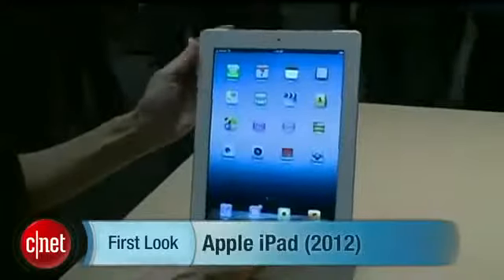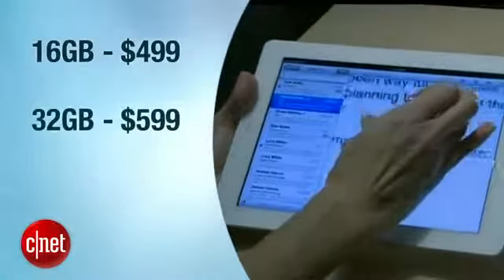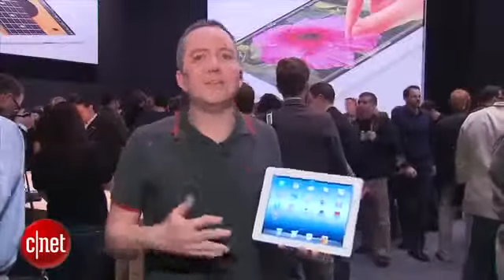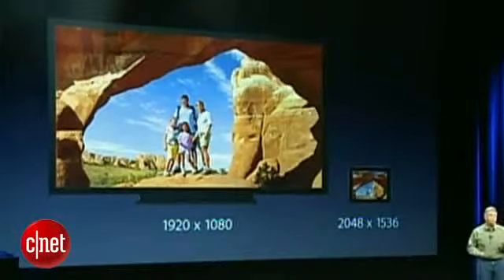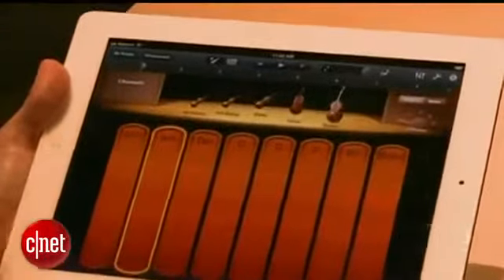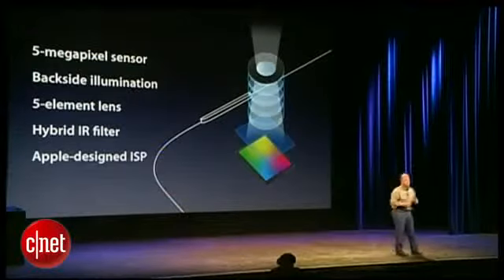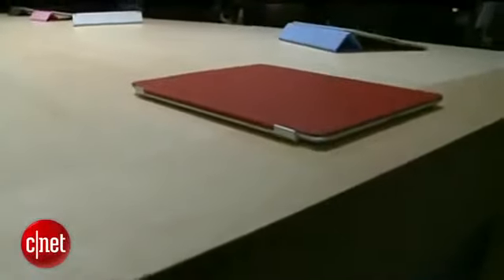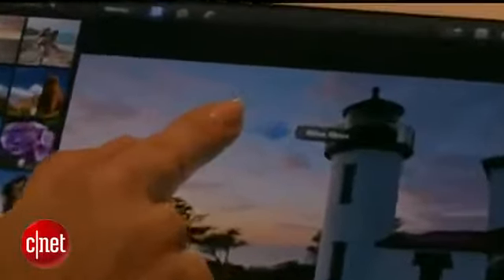First Look at the new Apple iPad (2012)1216